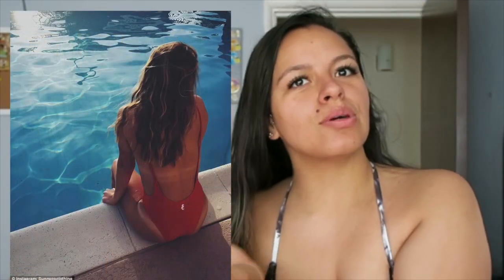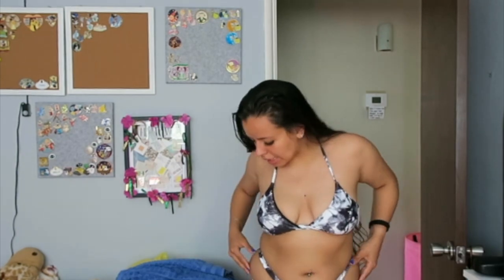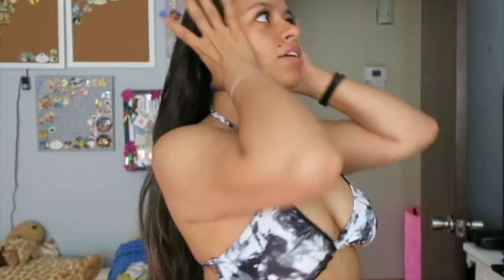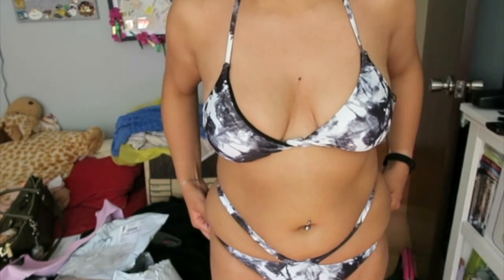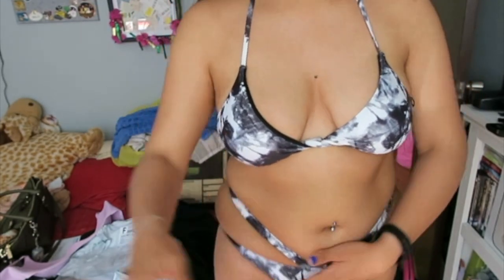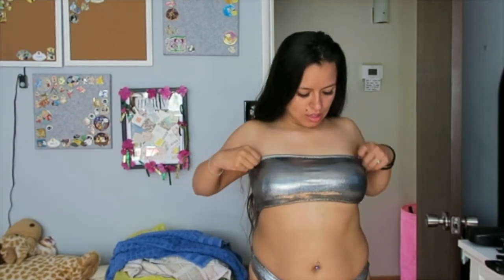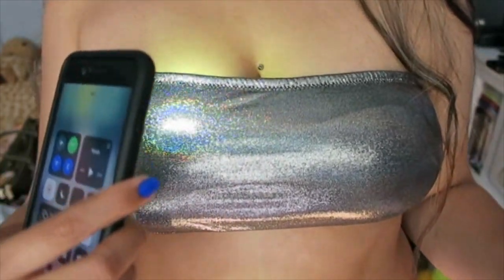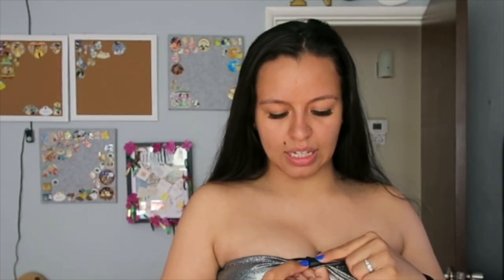Sunny Co Clothing Swimsuit Haul + Try on/Review | IAmNikkieG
Socialsss:

IG, Twitter, Snap: @iamnikkieg